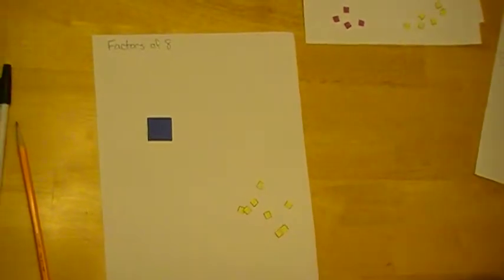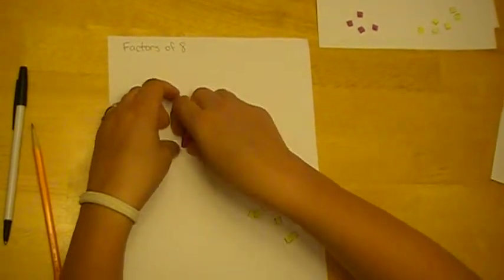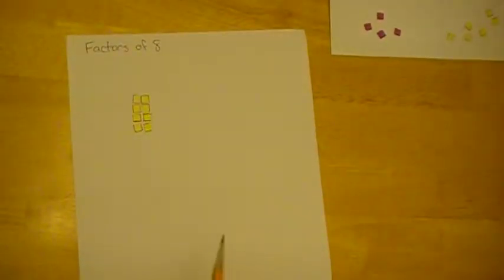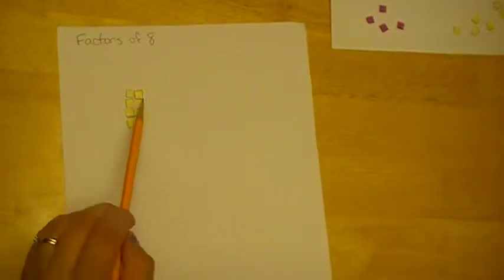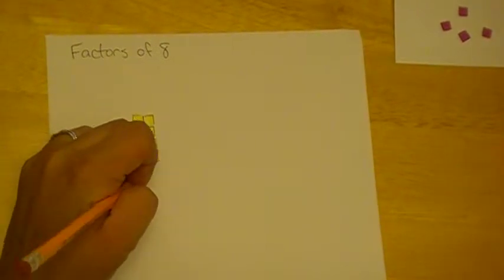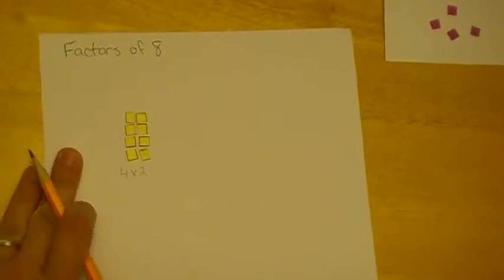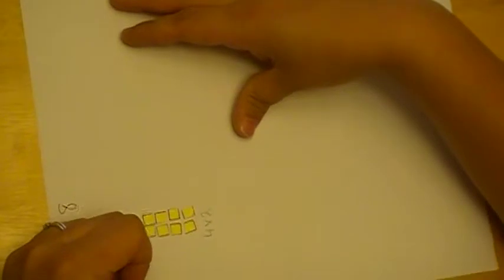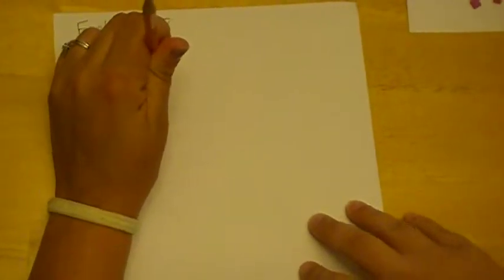022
Factoring integars using Algebra Tiles